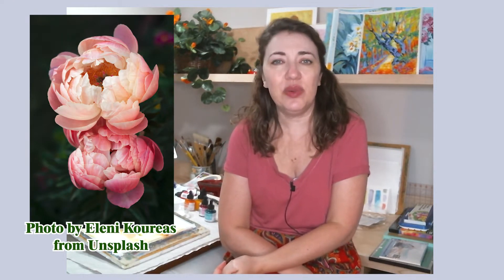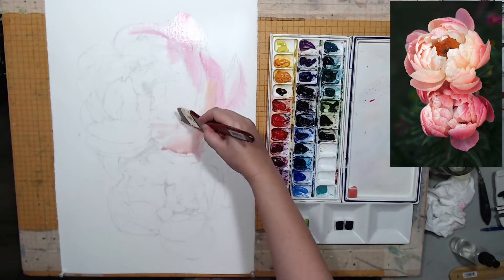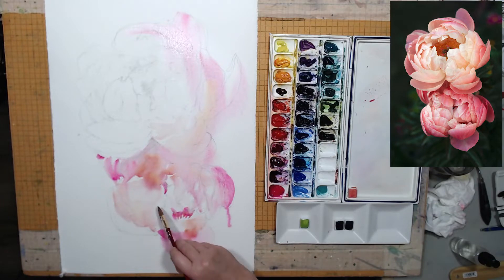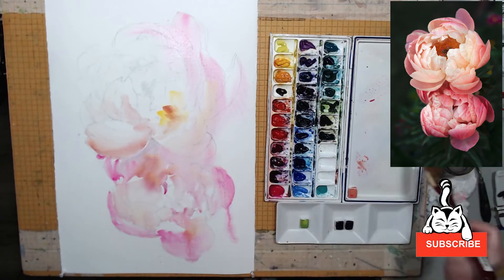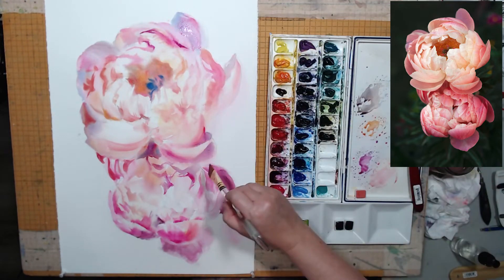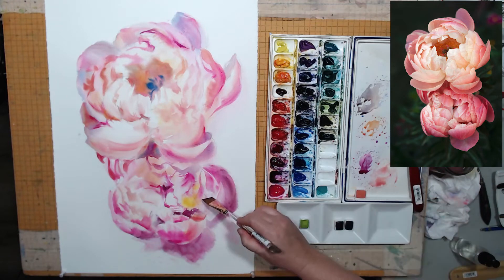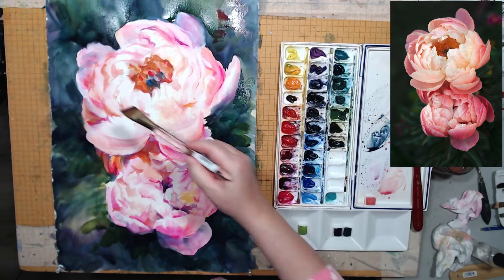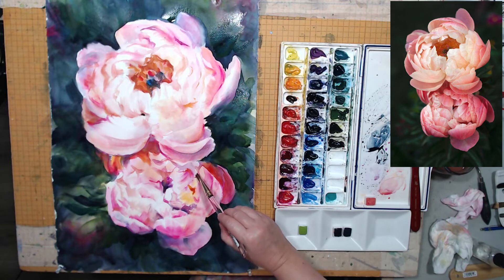Loose watercolor peonies: 3 keys to success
In this video I share 3 key considerations when painting peonies and roses.